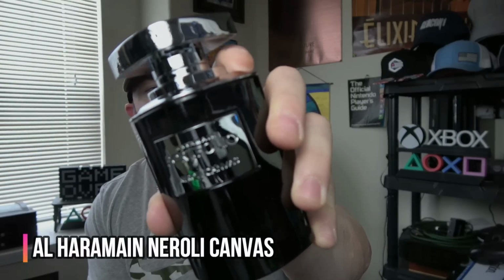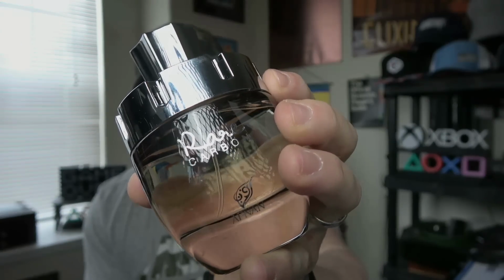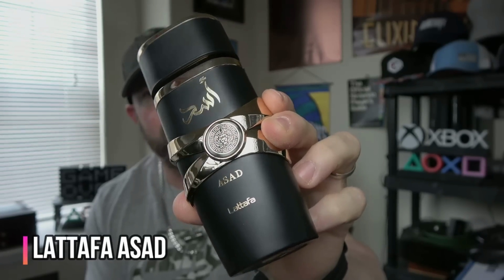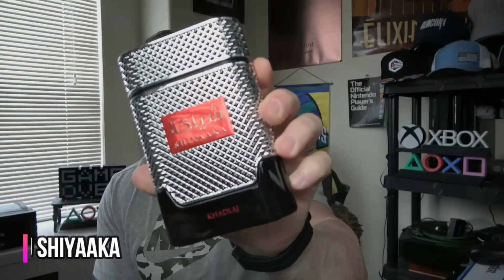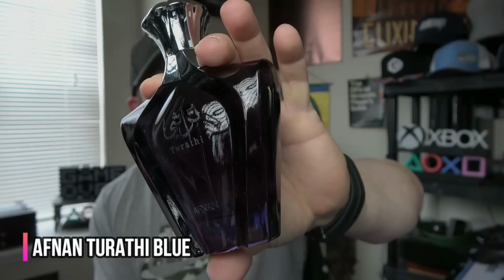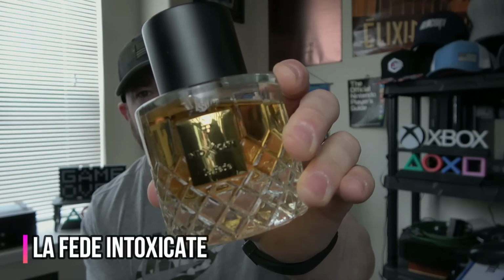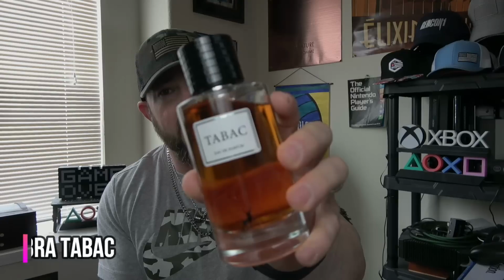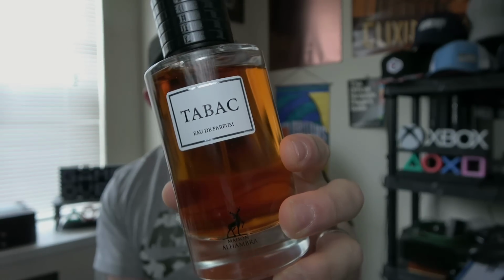10 Affordable Clone Fragrances Worth Spending Money On